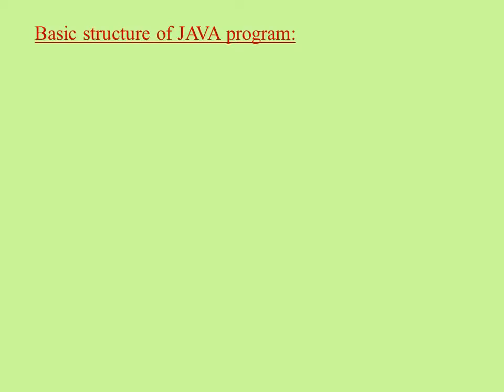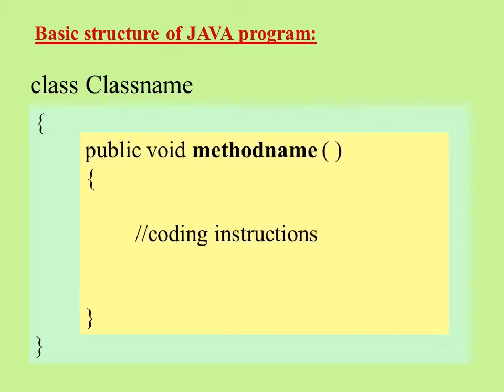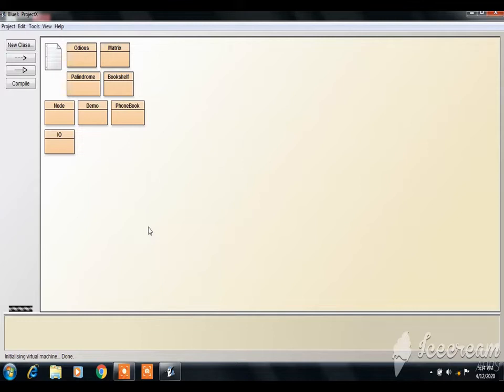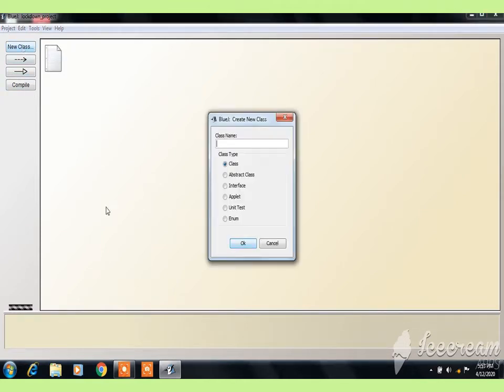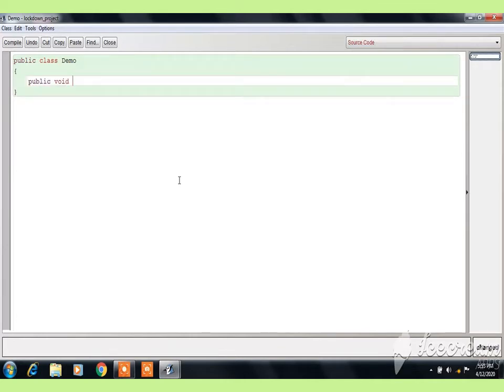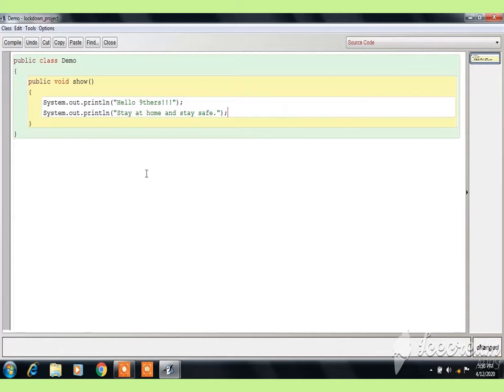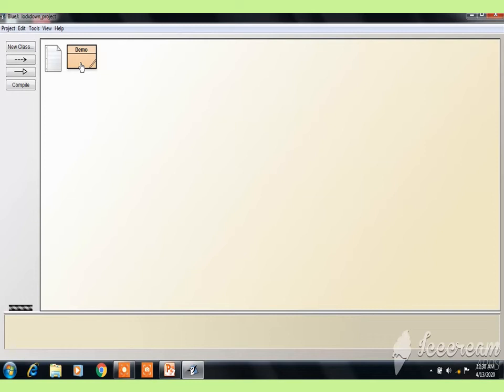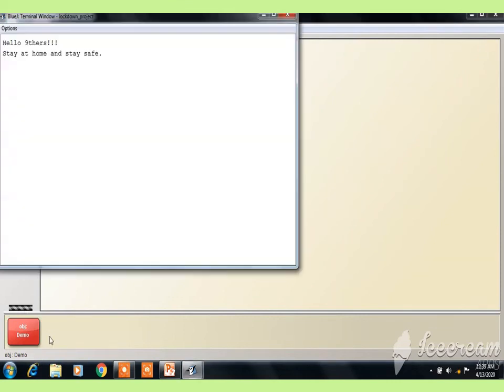ComputerApplication std 9_class no:1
ICSE Computer Application for Std 9